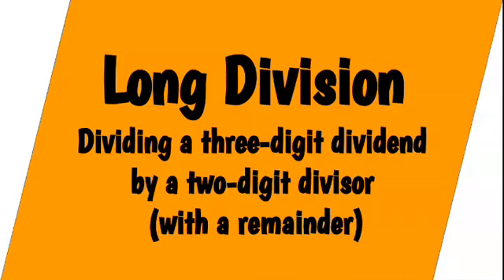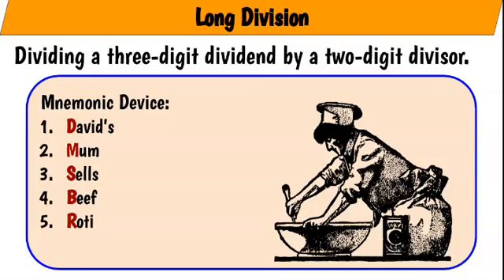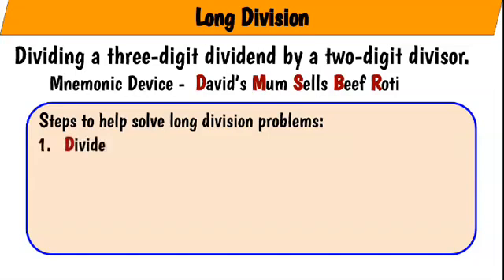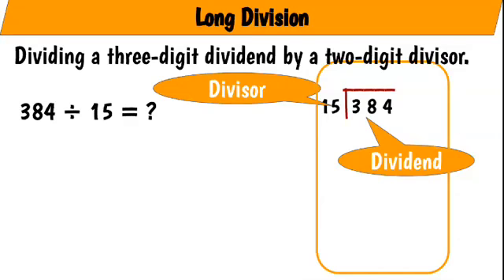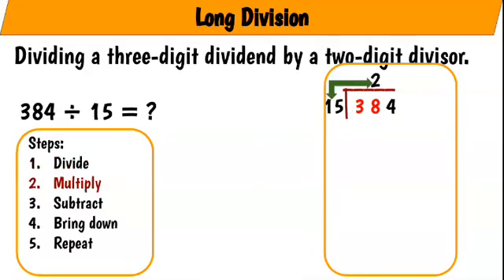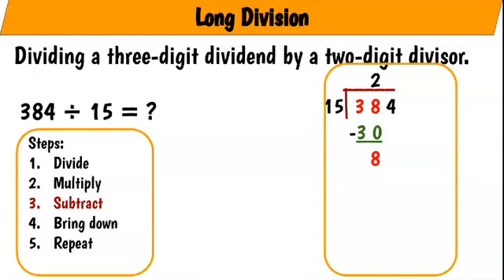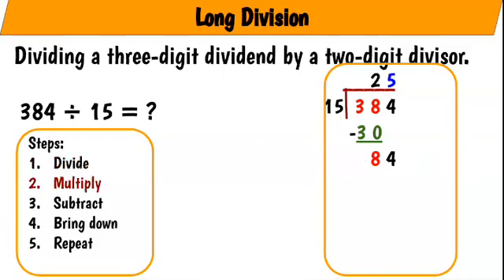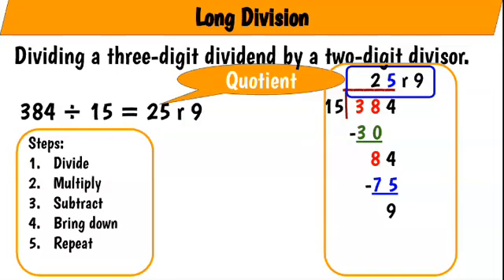LONG DIVISION 3 digit by 2 digit with a remainder#dividend